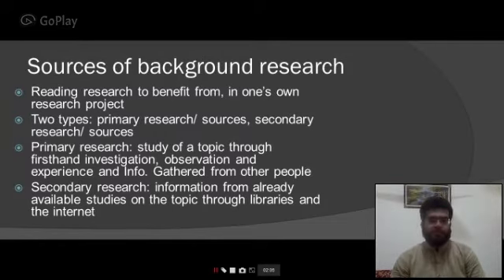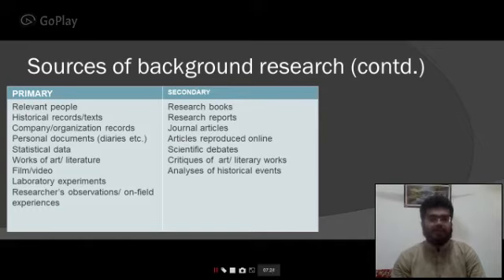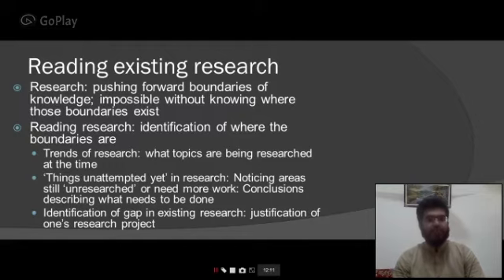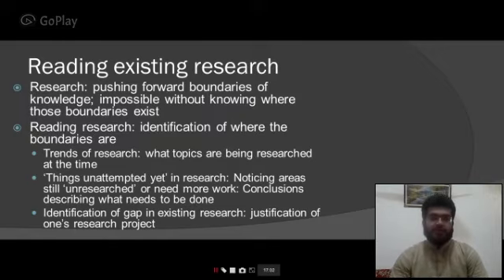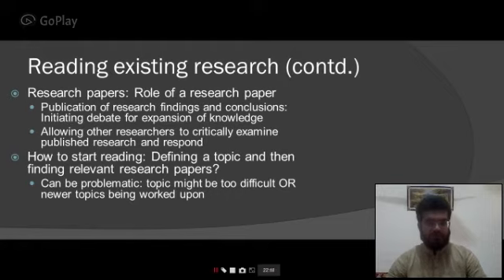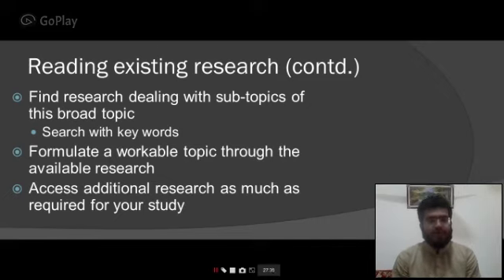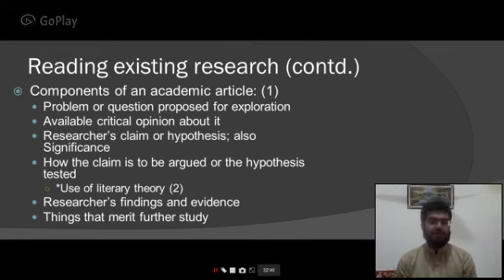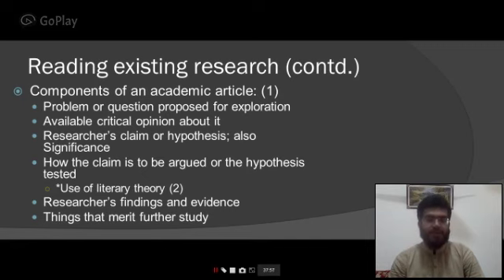Conducting Background Research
Research methodology: a step-by-step discussion of various important aspects